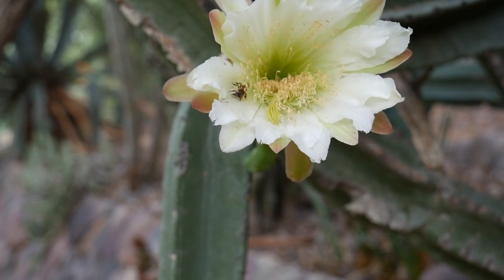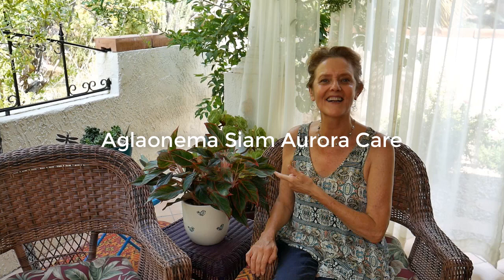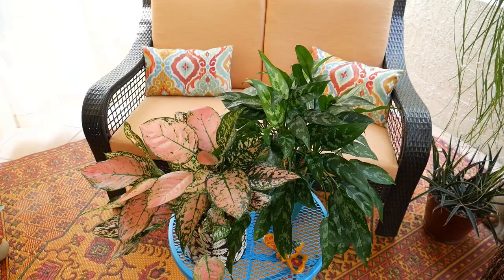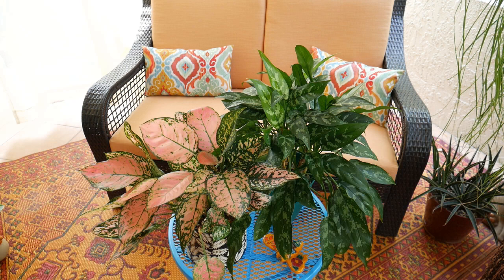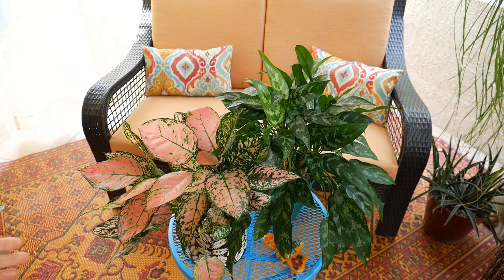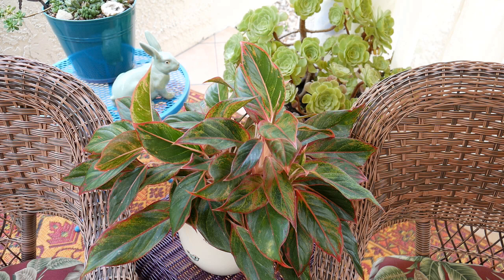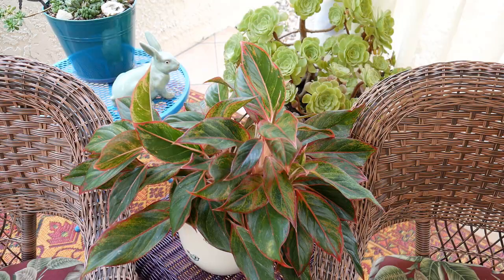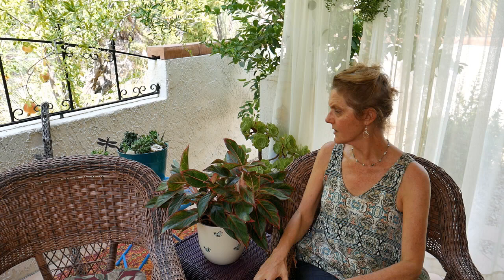AGLAONEMA SIAM AURORA (RED AGLAONEMA) CARE / JoyUsGarden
Aglaonema Siam Aurora, aka Red Agalonema or Red Chinese Evergreen, is a beautiful, easy-care houseplant. Find care tips to keep this jazzy beauty healthy and strong. MORE CARE TIPS